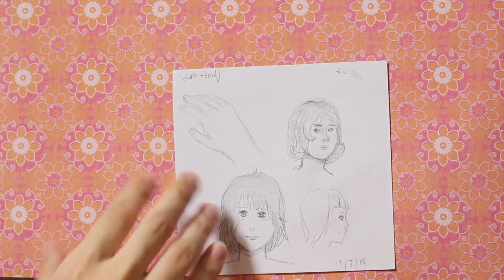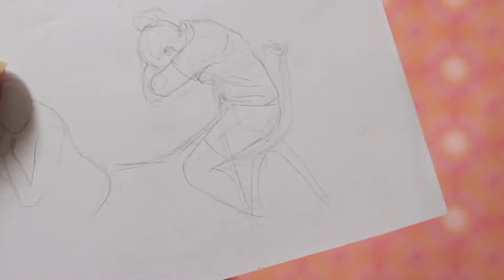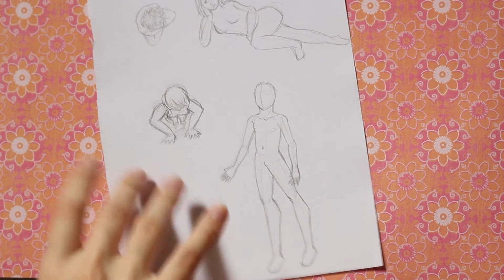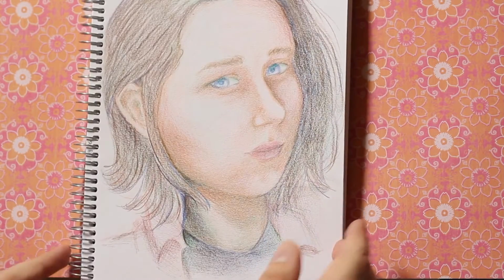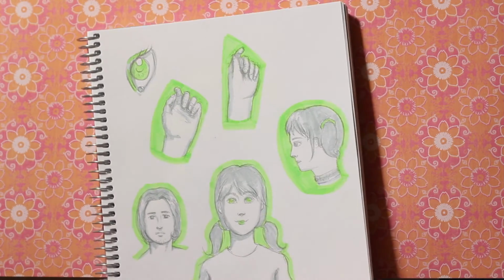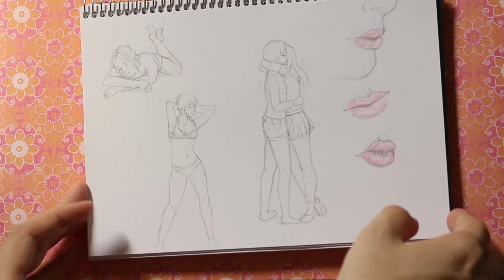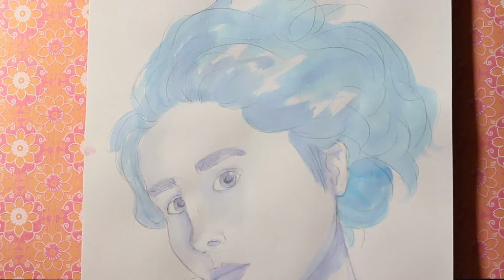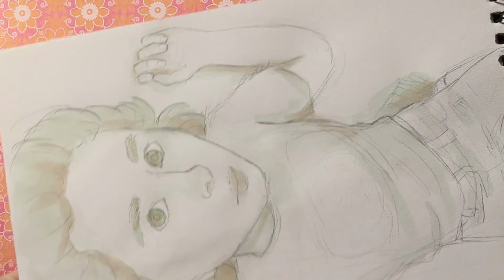MY DRAWING UPDATE #36 (August)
I hope you liked looking at my drawings! :D